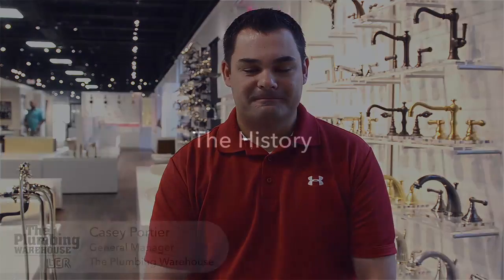Plumbing Warehouse - Overview